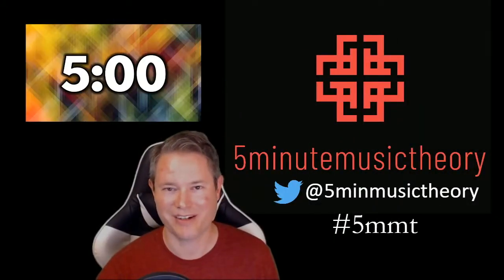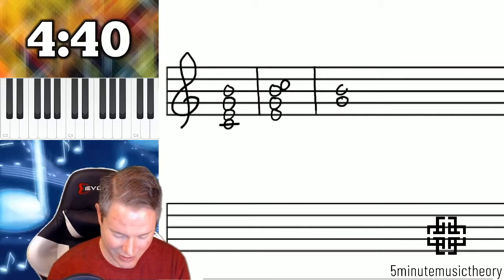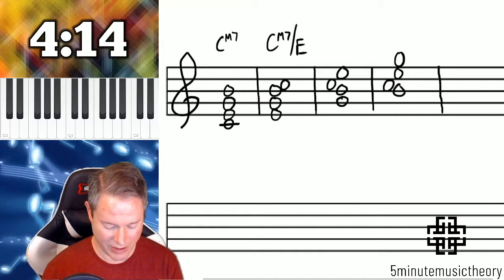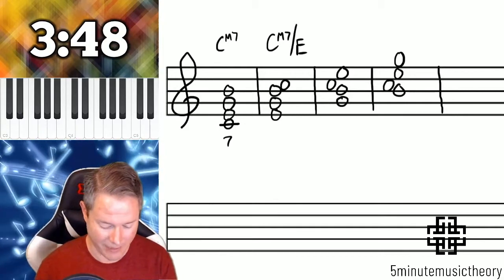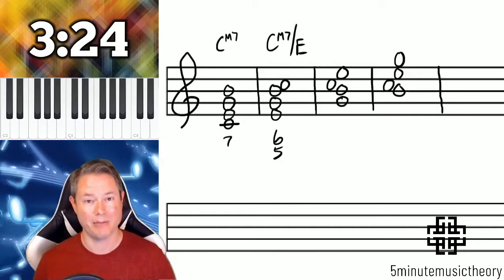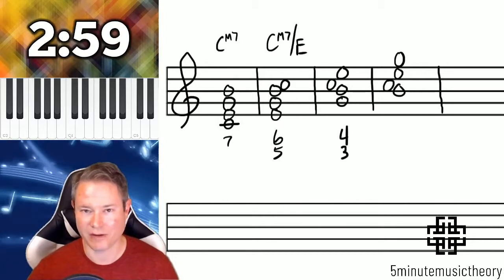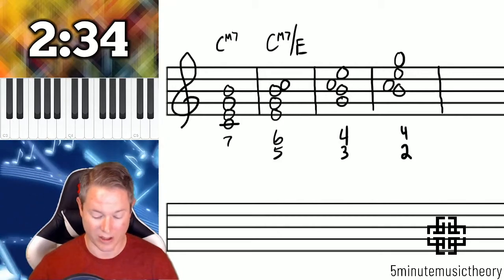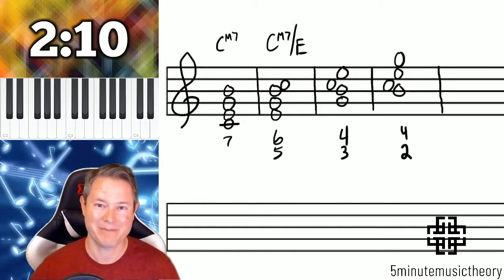61. Figured Bass for Seventh Chords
This video covers the figured bass symbols for seventh chords.